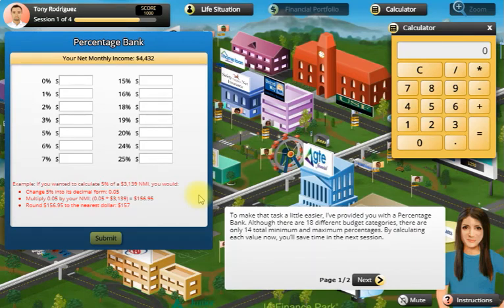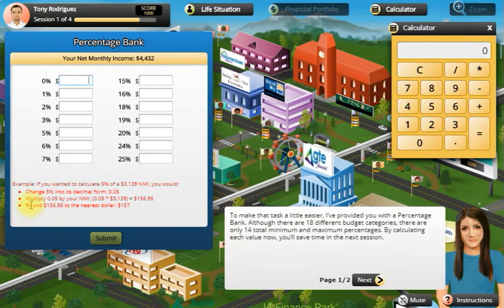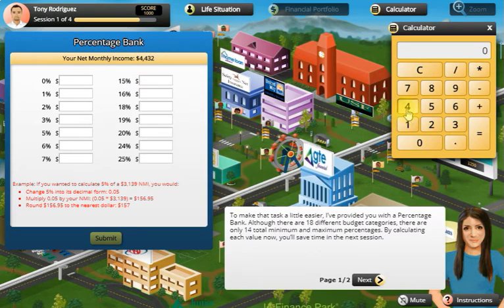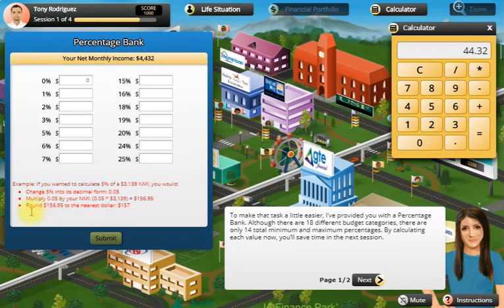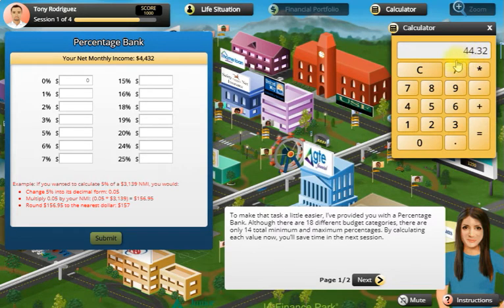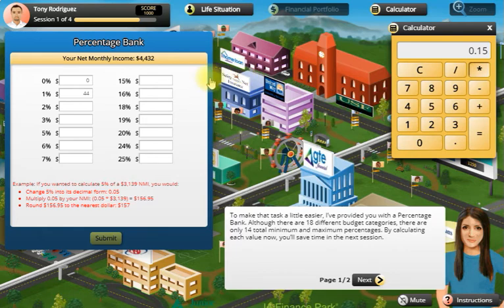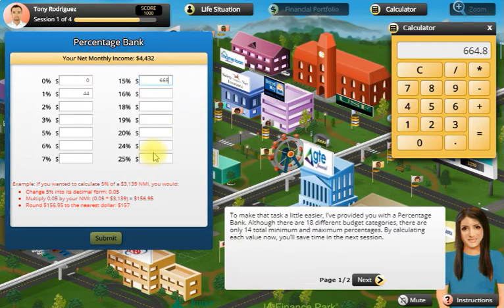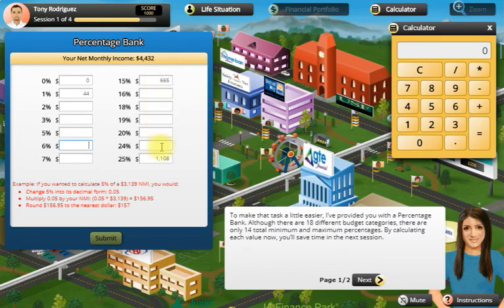JA Session 1 Activity 2 - figuring % & rounding